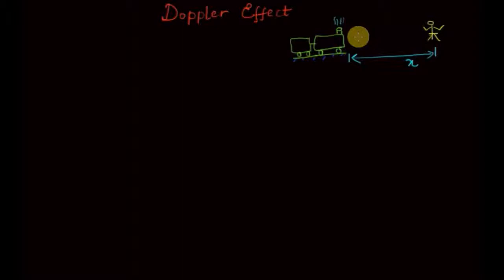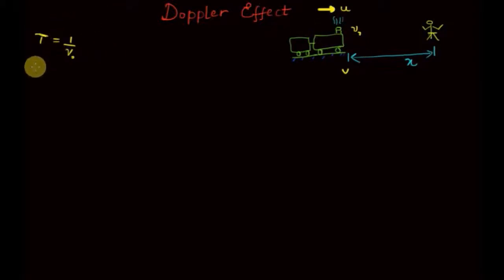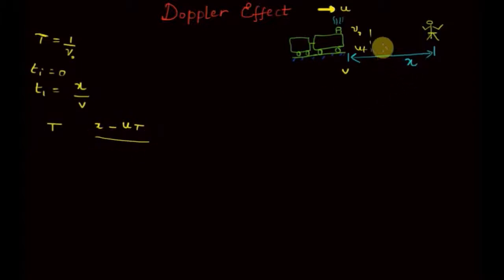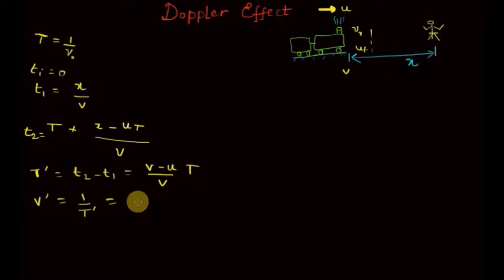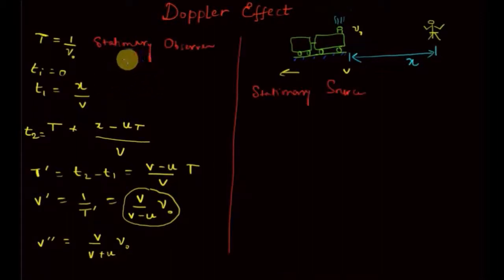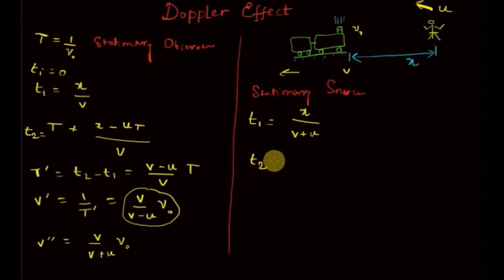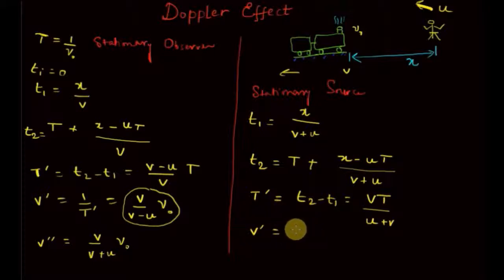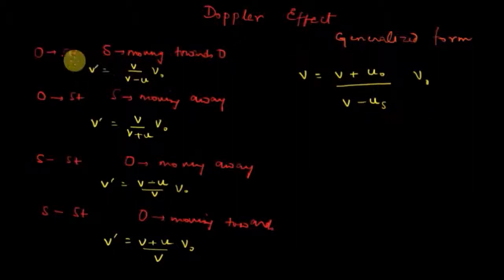Doppler Effect Explained |Physics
This video explains the concept of Doppler effect. Going through the video carefully will help you gain confidence in solving problems involving Doppler's effect.